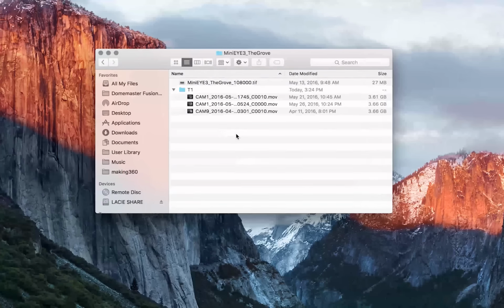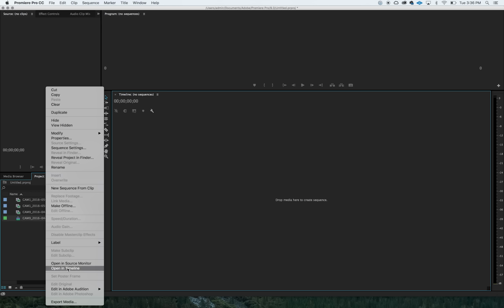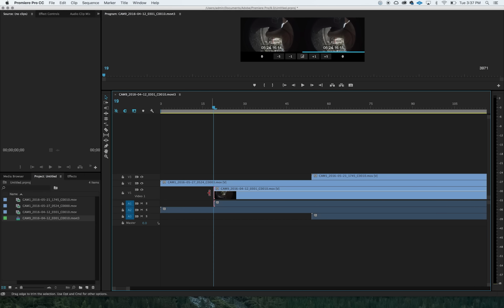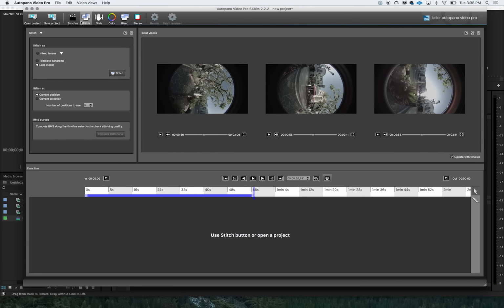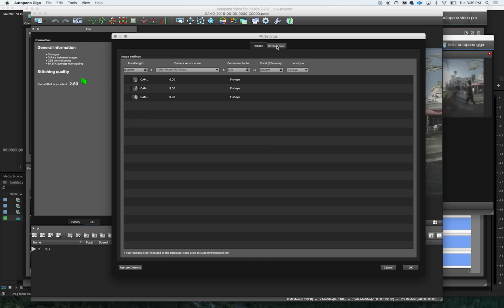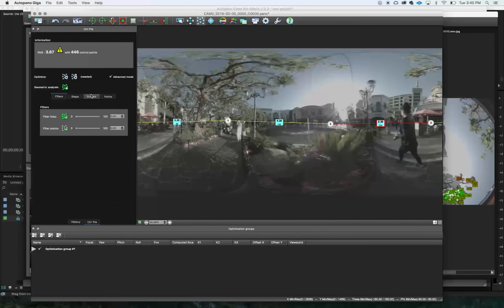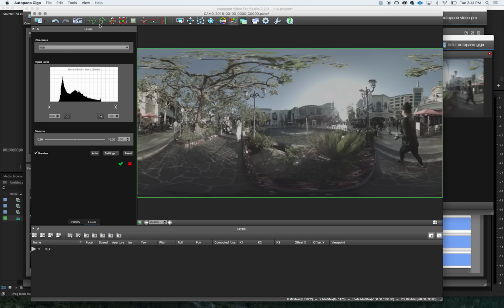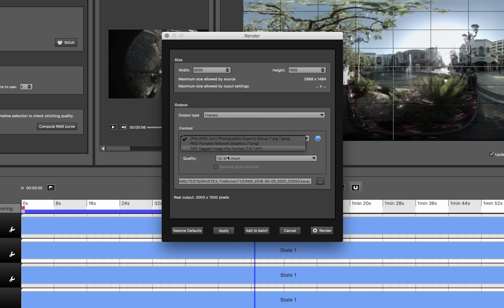Tutorial 1 - How to stitch Mini EYE 3 in AVP/APG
In this tutorial, I am explaining how to sync your ProRes clips shot with the Mini EYE 3 using Multicam from Adobe Premiere. Then I'll show how to log the offsets in Autopano Video Pro and refine your stitch using Autopano Giga.

Please ASK for specific tutorials in the comments section.

-Fabien